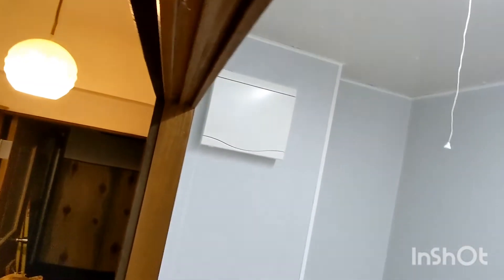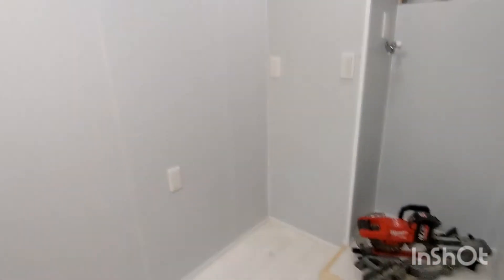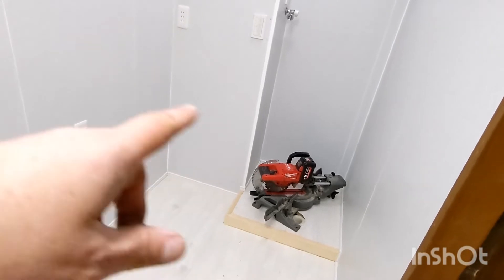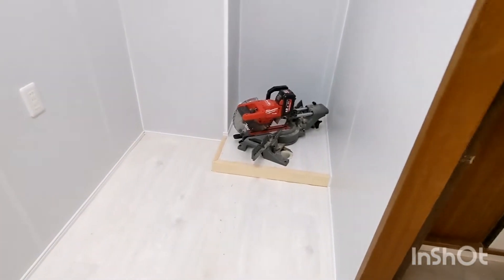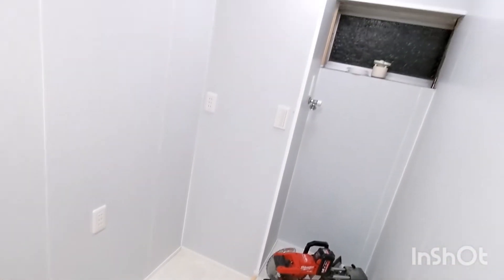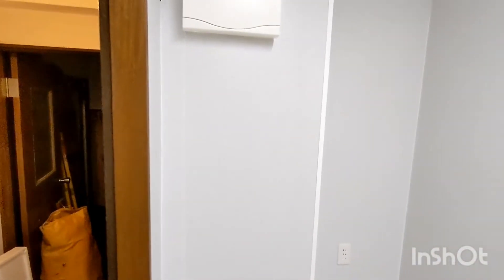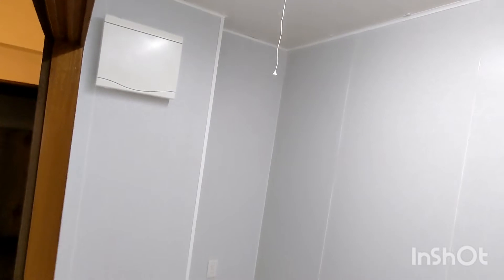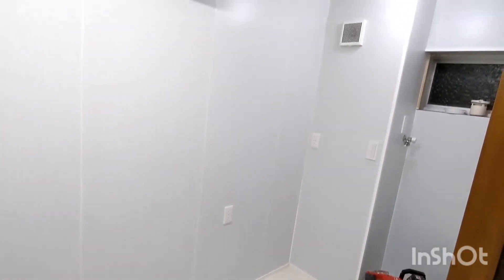Summer House Renovation Vlog#25